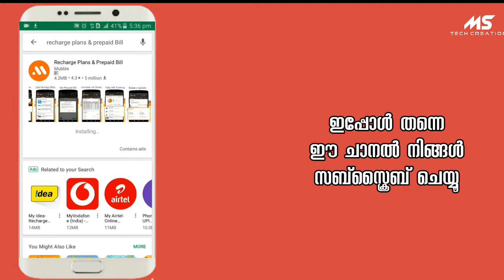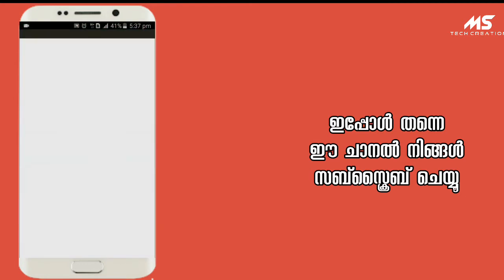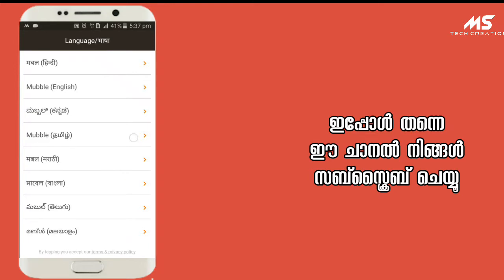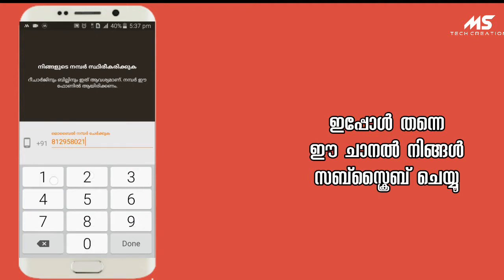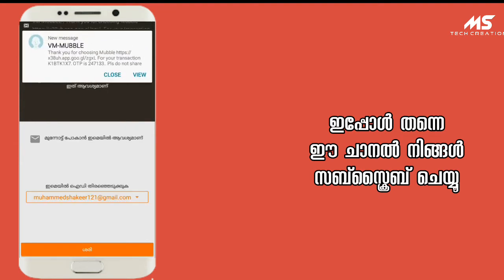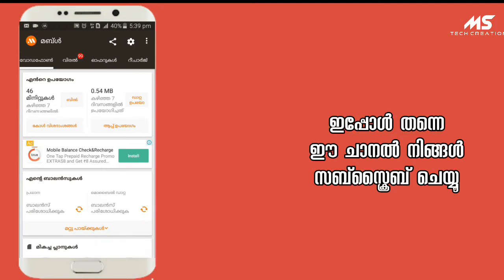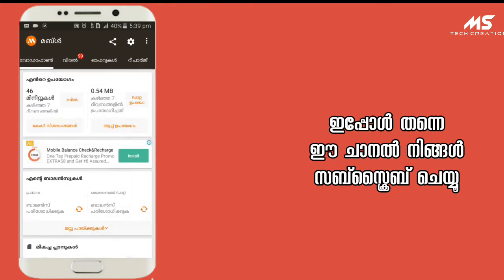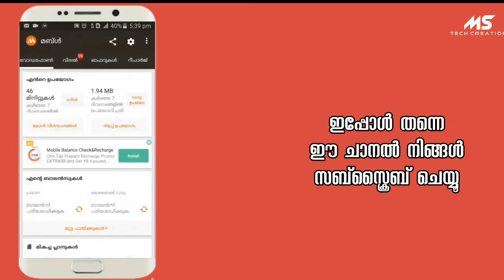How to get Last 6 month Call History and sms for any Mobile Number (malayalam)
2018 How to get Last 6 month Call History and sms for any Mobile Number (malayalam) in Malayalam HOW TO GET LAST 6 MONTHS CALL HISTORY OF ANY MOBILE NUMBER -
. ⚠️( app  ini download cheyyan pattilla company removed aakki )

IF YOU LIKE THIS METHOD AND IF YOU HOPE IT'S VERY USEFUL INFO , PLEASE SHARE THIS VIDEO TO YOUR FRIENDS , IF YOU HAVE ANY DOUBT ABOUT THIS METHOD PLEASE ASK YOUR COMMENT IN BELOW COMMENT BOX .
Ms tech creation
MS TECH മുന്നേ അപ്ലോഡ് ചെയ്ത വിഡിയോസുകൾ
ഞങ്ങളുടെ മറ്റു സൈറ്റുകൾ
Thankyou for WHATCHING.